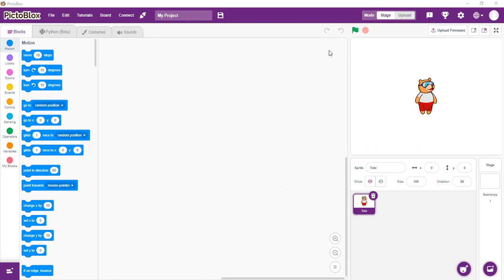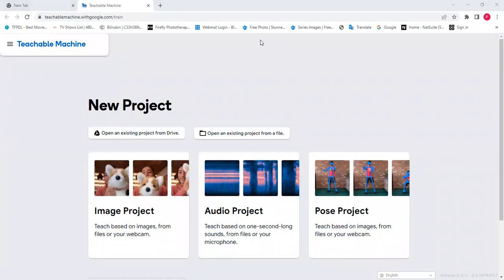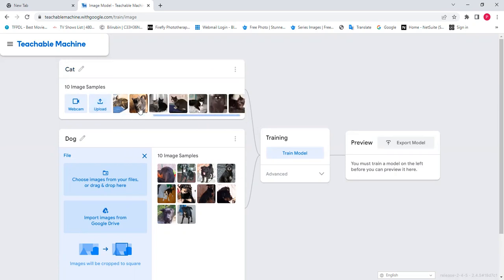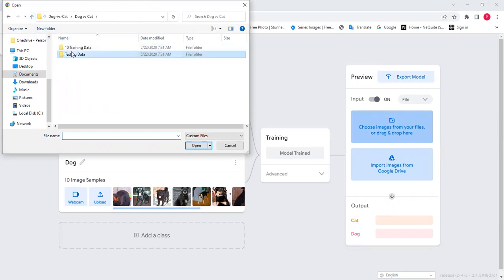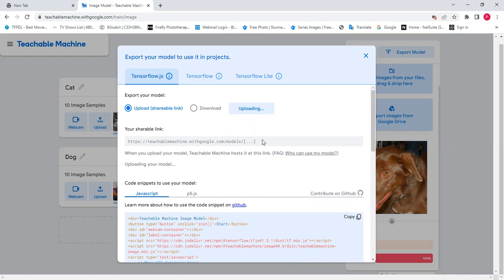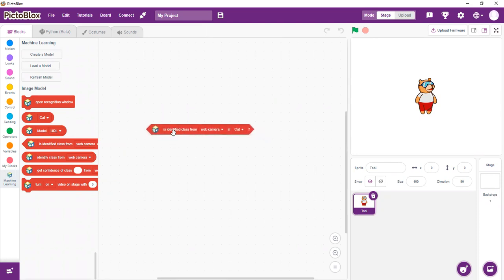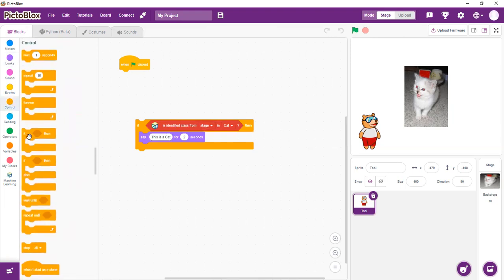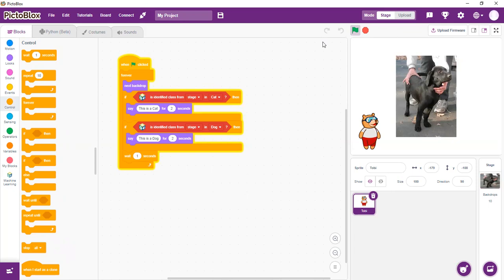Animal Classifier using PictoBlox